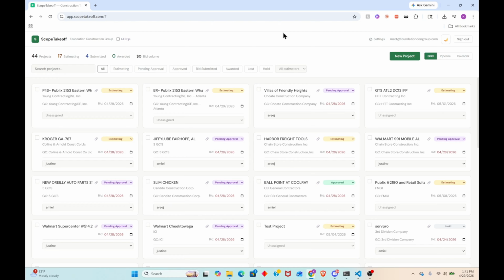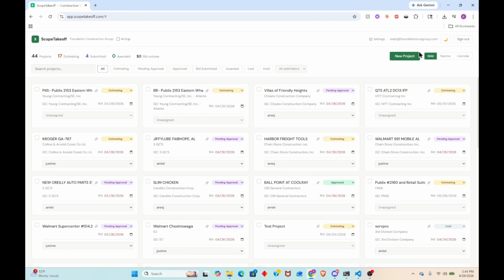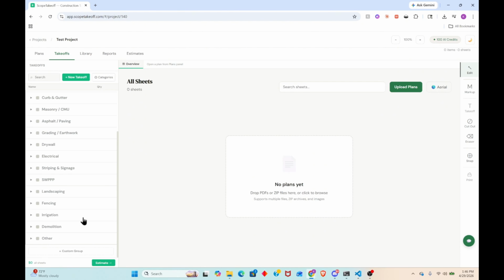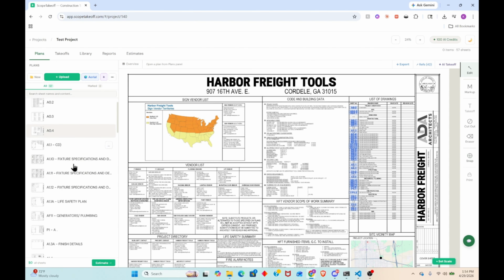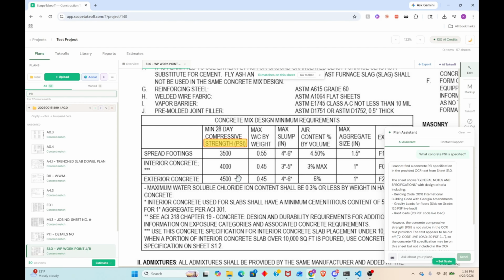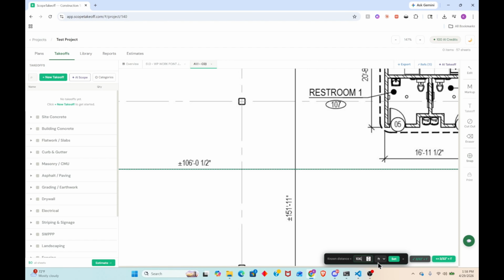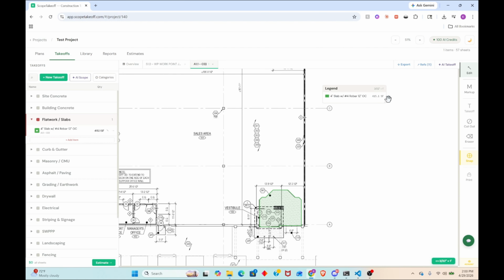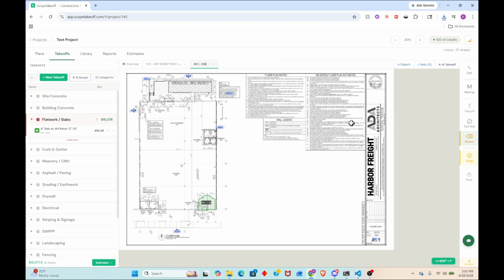ScopeTakeoff.com Startup Guide | Trade Estimating Software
Everything you need to get up and running with ScopeTakeoff.com in one video.

— Welcome & dashboard overview
— Creating your first project
— Using the assembly library
— PDF plan takeoff
— Adjusting costs & markup
— Exporting a proposal
— Exporting a SOV
— Setting up your company profile